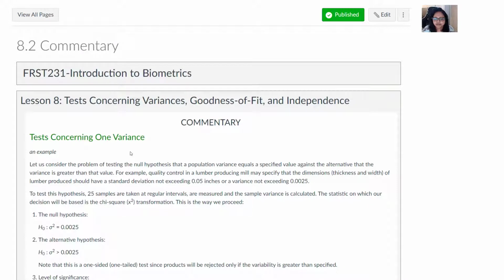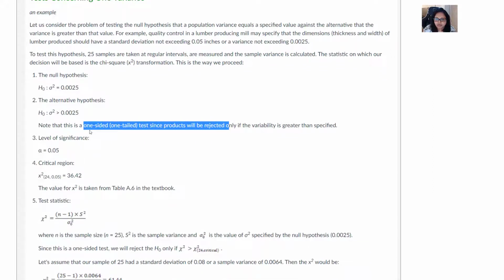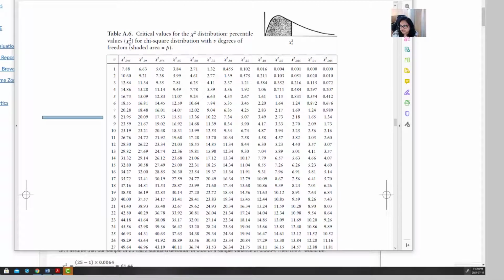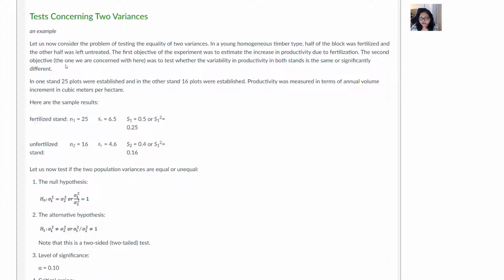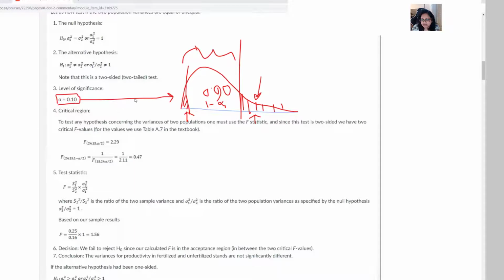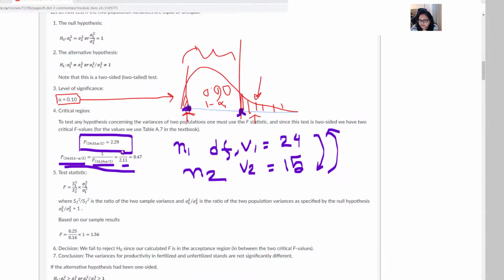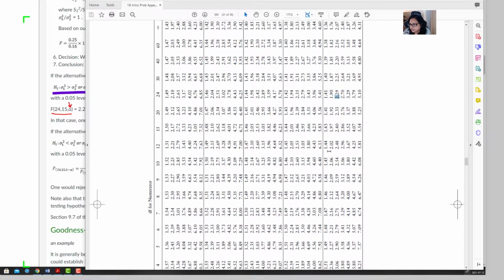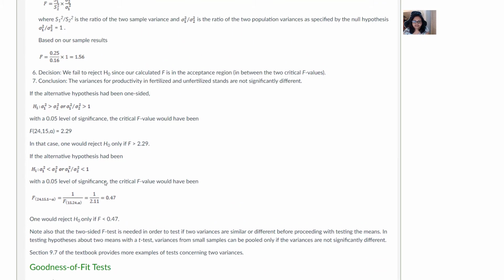Lesson 8 Highlights Part1: Tests Concerning Variances